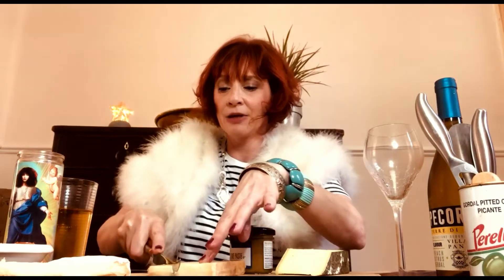Lord of the Hundreds, Sussex Cheese.